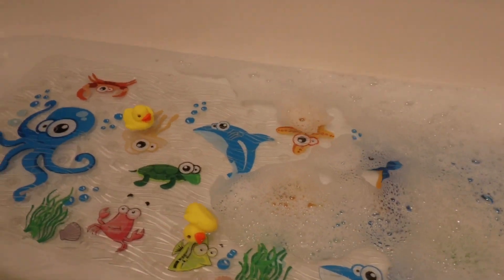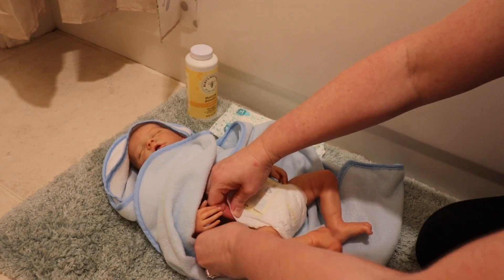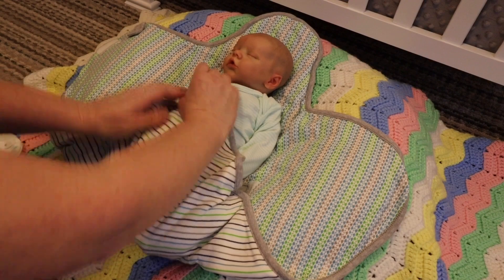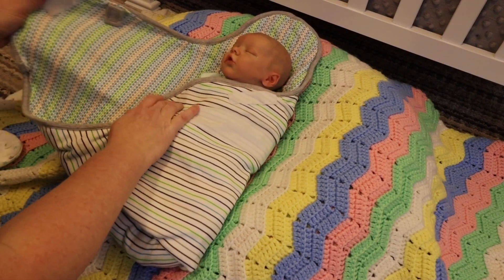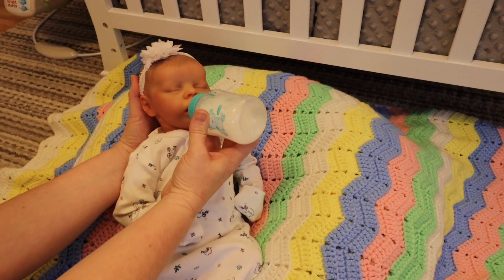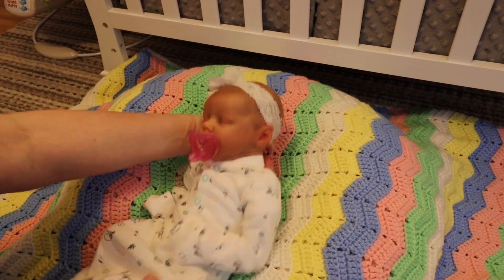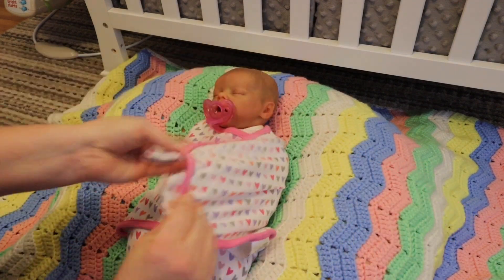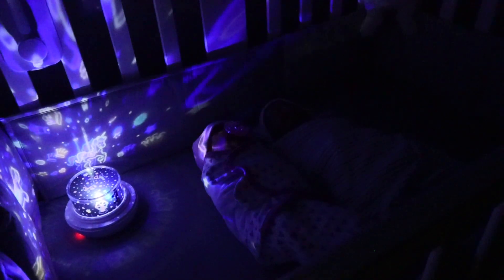Night Routine With Twins! Reborn Babies First Night Home! 🌙 Reborn Roleplay.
You can find all of my available reborns up for adoption on my Facebook page.